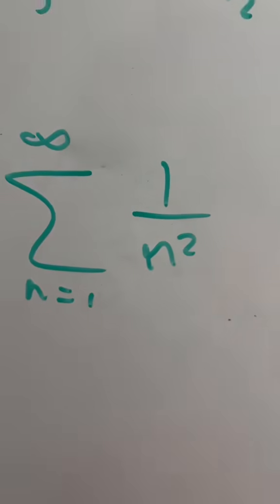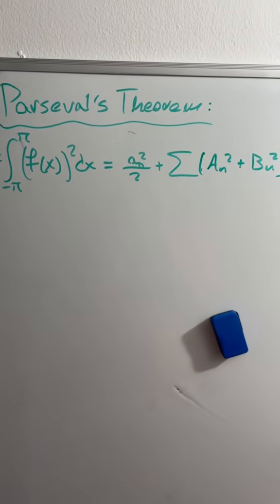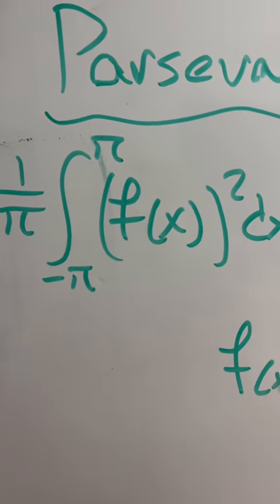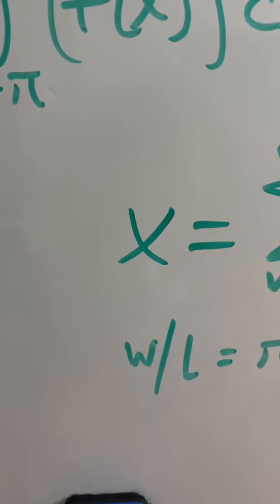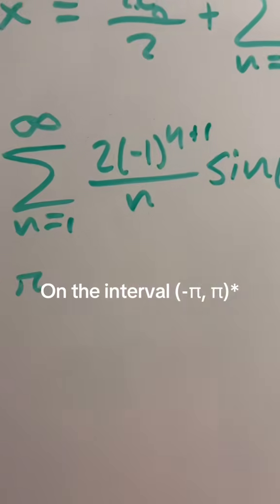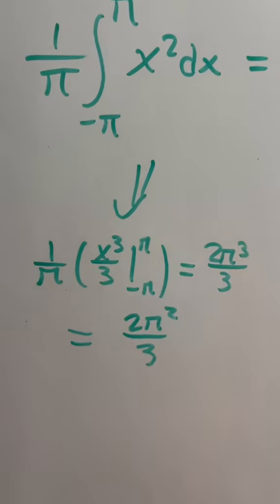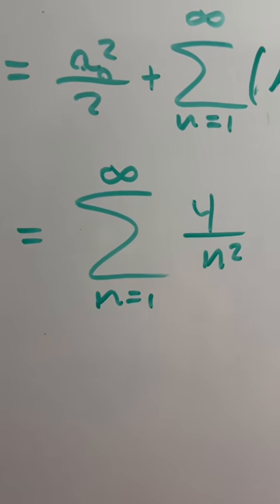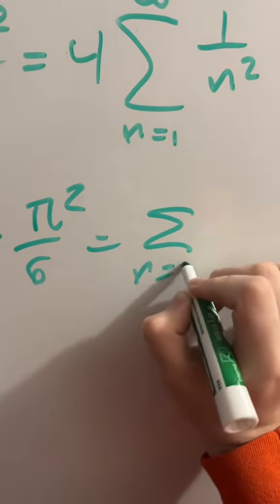Parseval’s Theorem Basel Problem Solution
Here’s a cool little solution to one of the best known problems in math, the Basel problem. It’s always an awesome thing when we can find an alternate method to reproduce one of the coolest results in math.